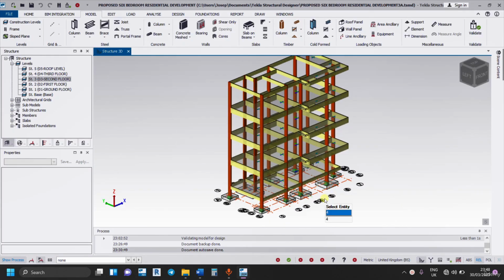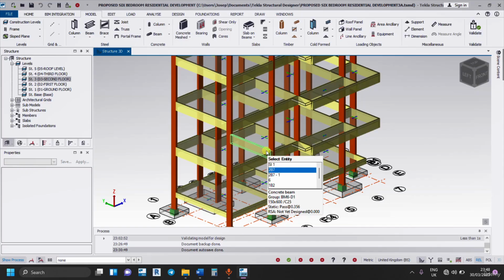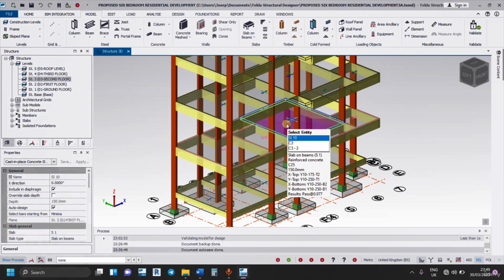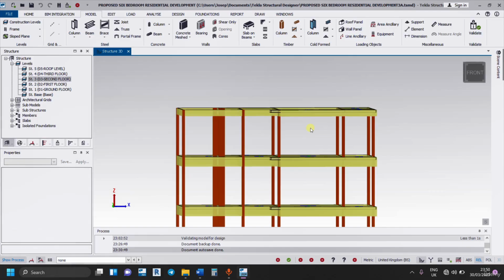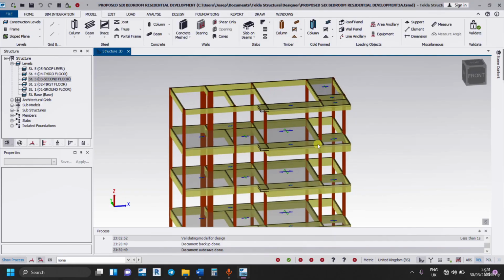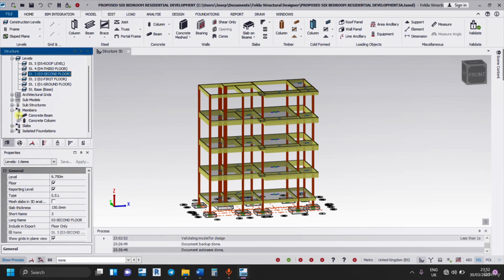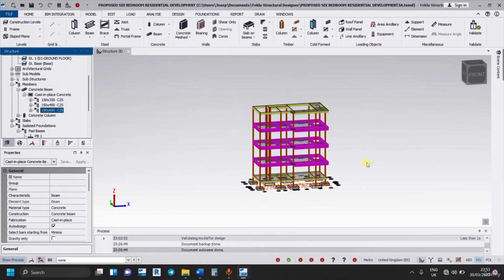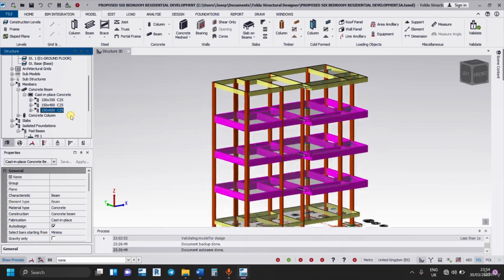4. Selection and Element Filter